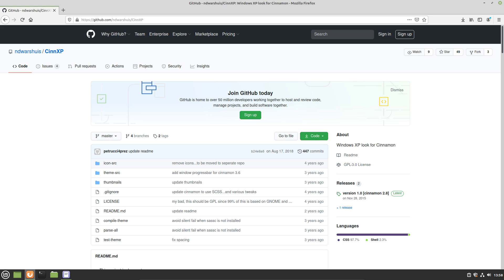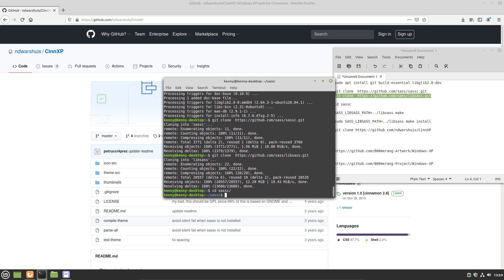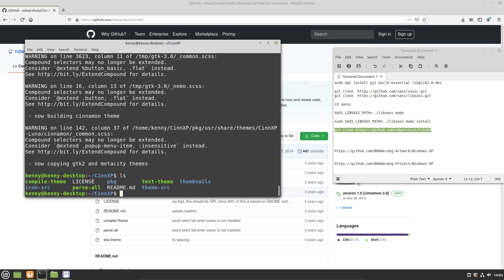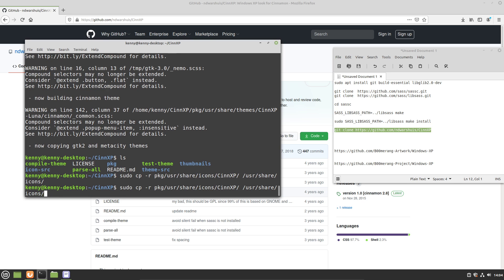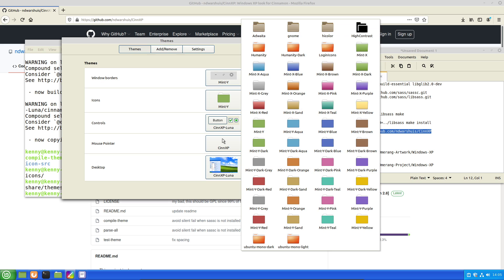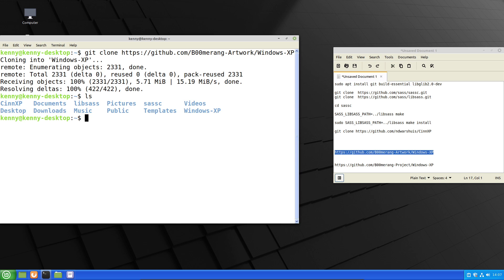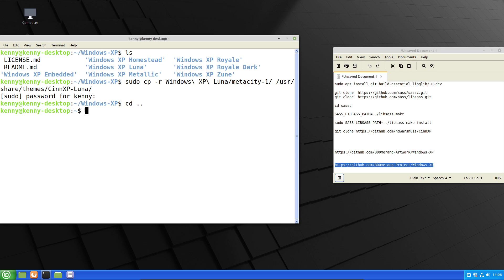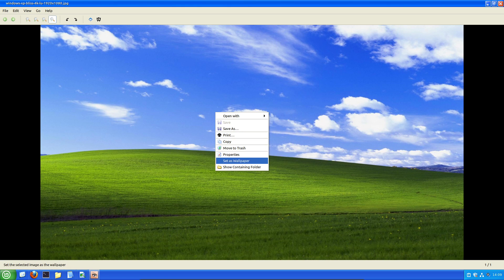A Cinnamon Desktop Theme for Boomers!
In this video I show you how to install CinnXP and the Boomerrang XP theme in for Linux mint cinnamon (a theme that will make your desktop look like Windows XP)

Install dependencies

    apt-get install build-essential
    apt-get install git
    apt-get install libglib2.0-dev

cd sassc
SASS_LIBSASS_PATH=../libsass make
sudo SASS_LIBSASS_PATH=../libsass make install

cd CinnXP

./compile-theme

sudo cp -r pkg/usr/share/icons/CinnXP/ /usr/share/icons/
sudo cp -r pkg/usr/share/themes/CinnXP-Luna/ /usr/share/themes/

sudo cp -r Windows-XP/Windows\ XP\ Luna/metacity-1/ /usr/share/themes/CinnXP-Luna

sudo cp -r ~/winxp-icons /usr/share/icons

Then set all the themes in your themes manager.

Dash
Xh9PXPEy5RoLJgFDGYCDjrbXdjshMaYerz

Zcash
t1aWtU5SBpxuUWBSwDKy4gTkT2T1ZwtFvrr

Chainlink
0x0f7f21D267d2C9dbae17fd8c20012eFEA3678F14

Bitcoin Cash
qz2st00dtu9e79zrq5wshsgaxsjw299n7c69th8ryp

Etherum Classic
0xeA641e59913960f578ad39A6B4d02051A5556BfC

USD Coin
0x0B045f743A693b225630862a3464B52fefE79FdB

bc1qyj5p6hzqkautq4d3zgzwfllm7xv9wjeqkv857z

Ethereum
0x35B505EB5b717D11c28D163fb1412C3344c7684d

Litecoin
LQviuYVbvJs1jCSiEDwWAarycA4xsqJo7D

DOGE
D7MPGcUT4sXkGroGbs4QVQGyXqXd6QfmXF